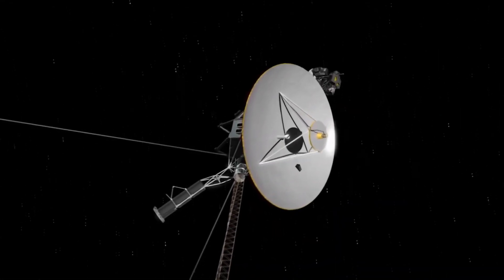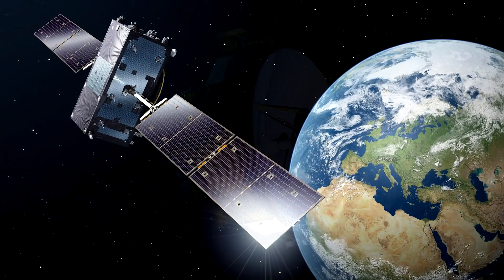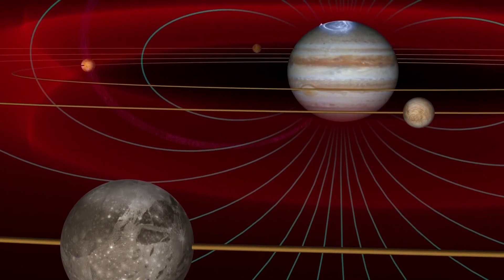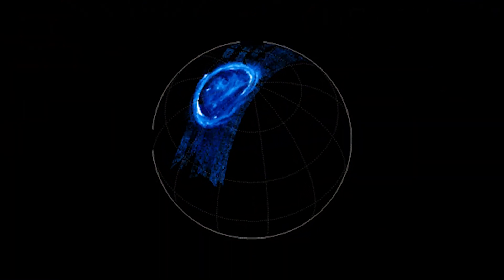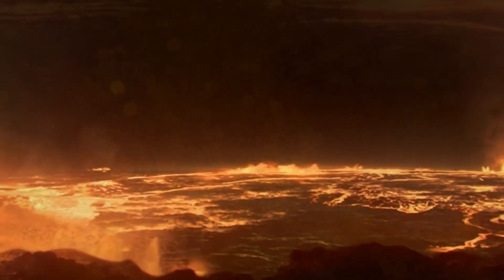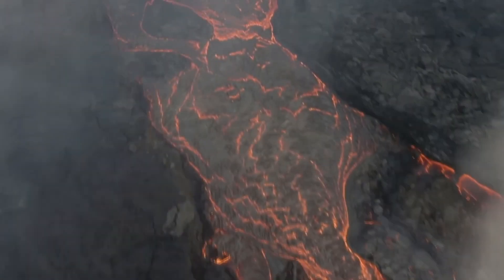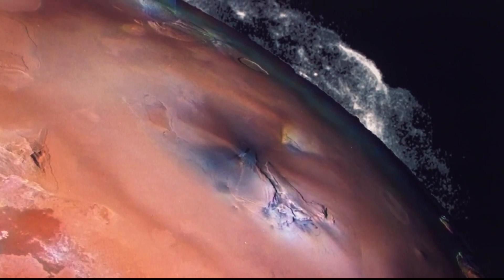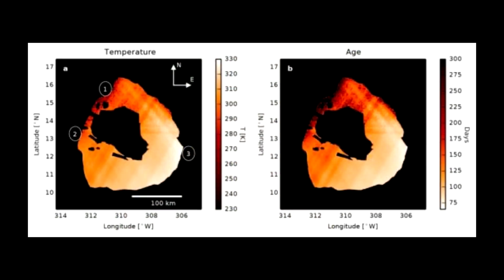IO - "Soft" HELL of the Solar System - NASA's Unexpected Discoveries on Jupiter | Juno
♺ DETAILS

Io or Jupiter I, is the innermost and third-largest of the four Galilean moons of the planet Jupiter. Slightly larger than Earth’s moon, Io is the fourth-largest moon in the Solar System, has the highest density of any moon, the strongest surface gravity of any moon, and the lowest amount of water (by atomic ratio) of any known astronomical object in the Solar System. It was discovered in 1610 by Galileo Galilei and was named after the mythological character Io, a priestess of Hera who became one of Zeus's lovers. (IO - "Soft" HELL of the Solar System [Juno probe stuns with unexpected data])

● You become a regular listener of the radio station: EvilspaceFM (24/7)
● Access to exclusive content and articles.
● New videos, where I talk about everything interesting. (Copyright)
● Art for the desktop.
● Prize drawings among the participants.
To do this, you need to become a sponsor of the channel, or join Patrion: